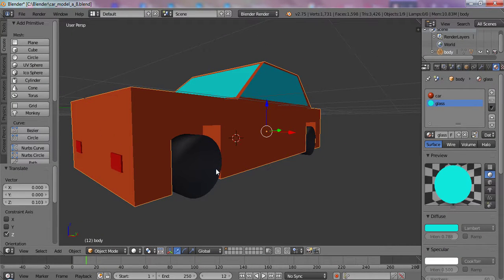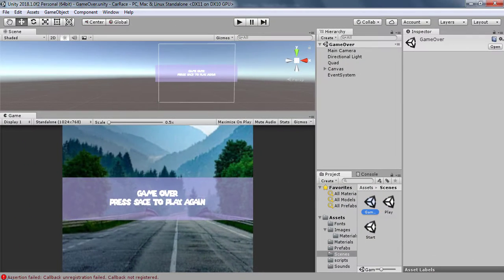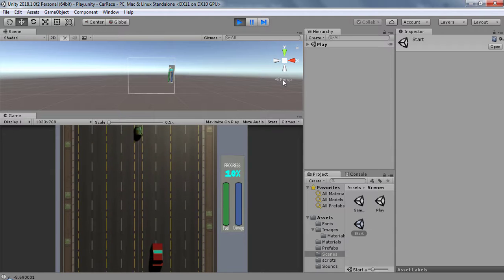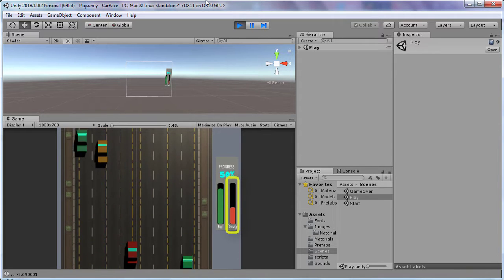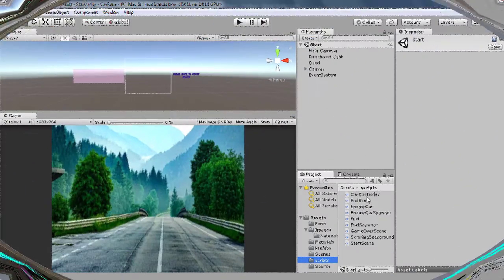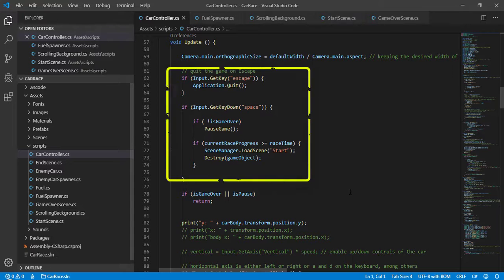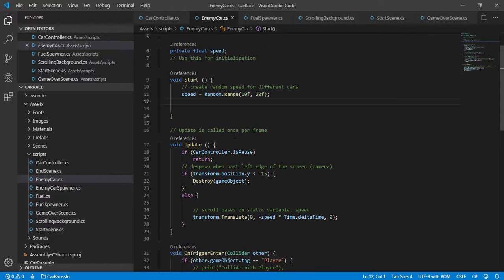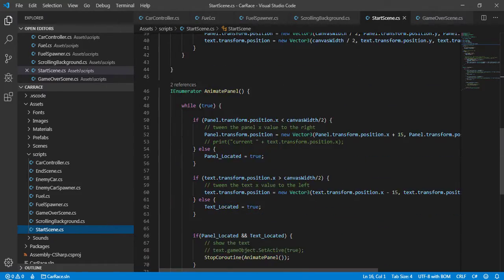Edx CS-50G Game Unity Game - Car Race - Final Project Preview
Basic car race in unity and C#